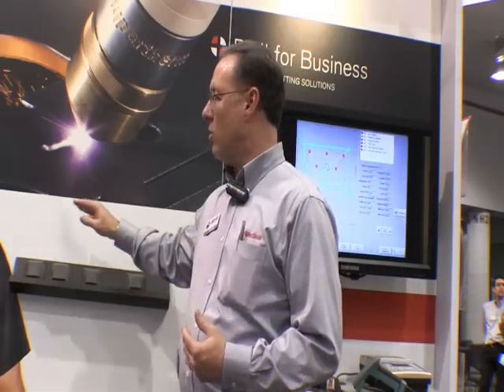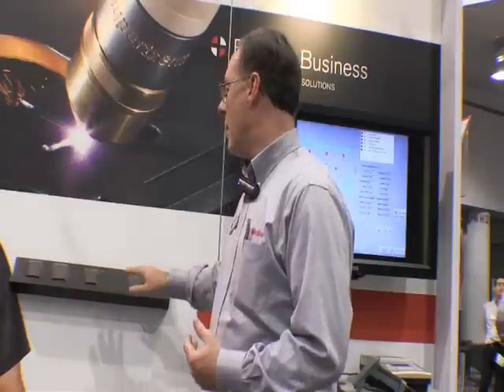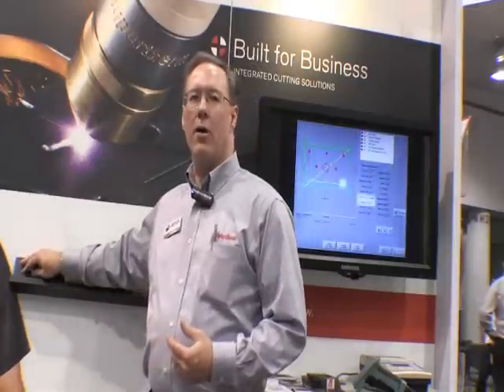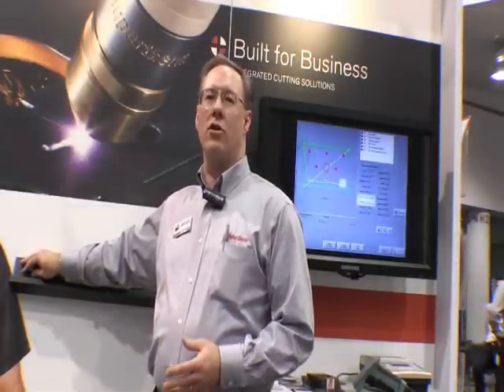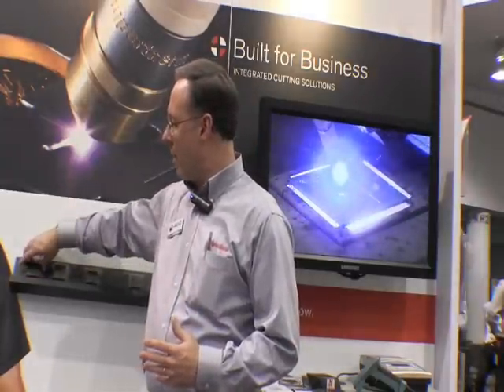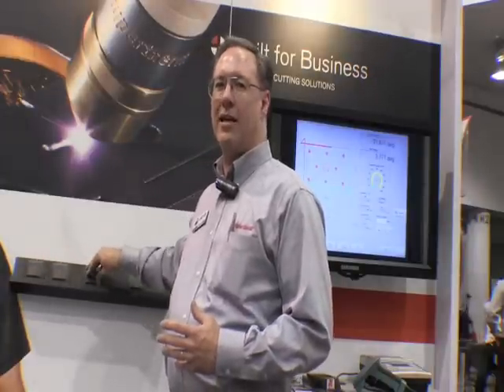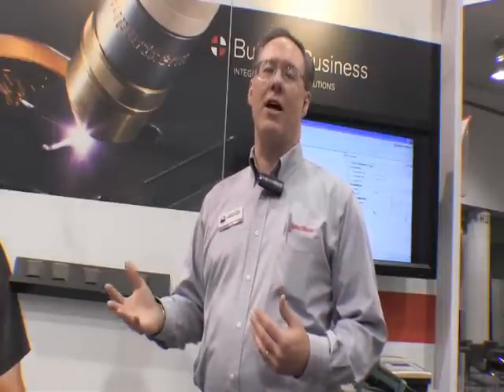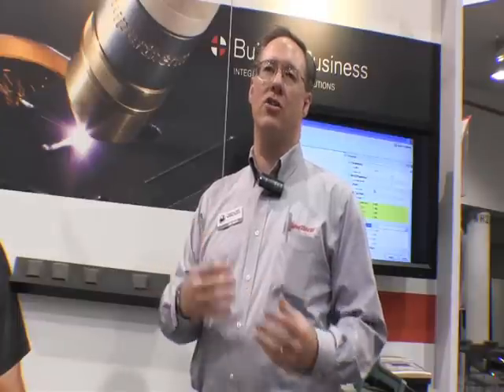FABTECH 2012: True Bevel technology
Hypertherm's Bob Boyes explains Hypertherm's new True Bevel technology and shows us how it will make job set-up and part quality so much better.